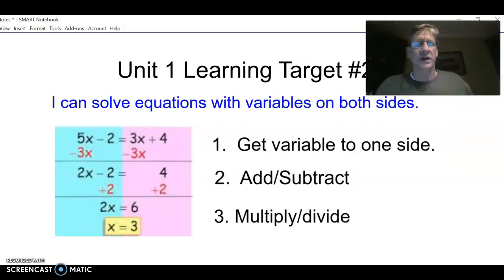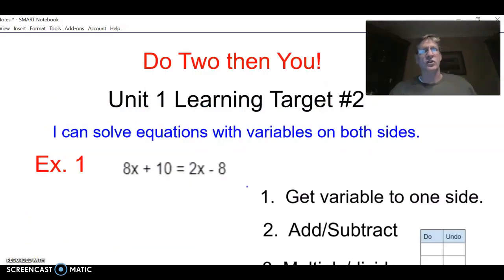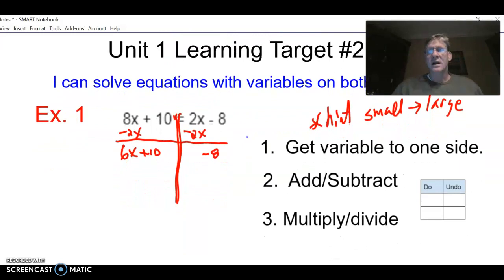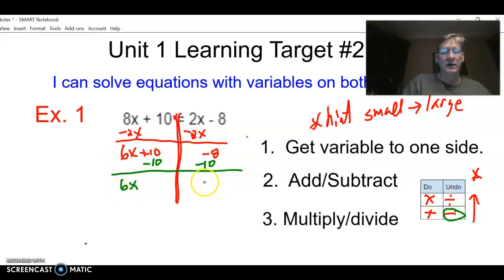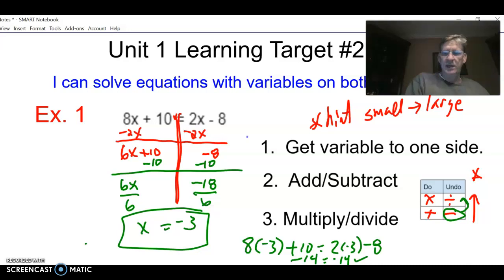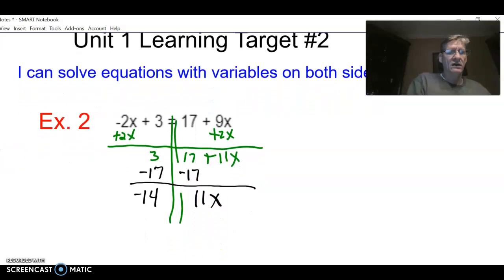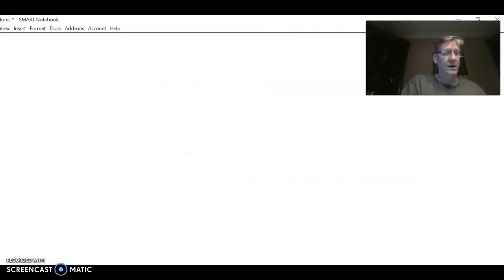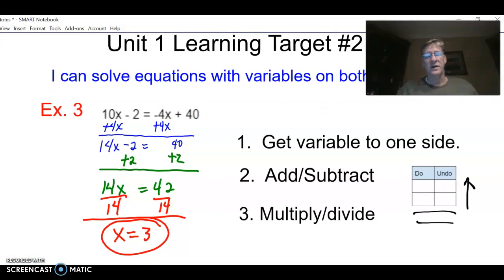U1LT2 Video - Solve eq. variables both sides